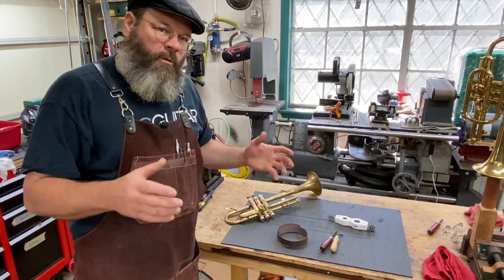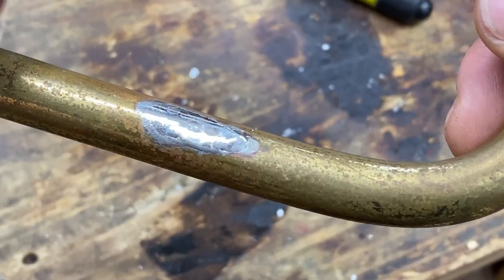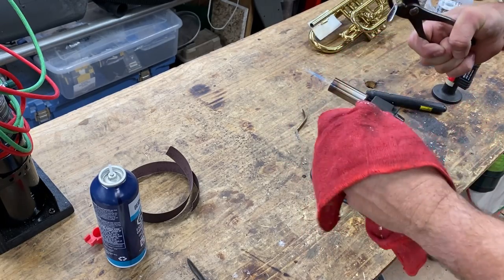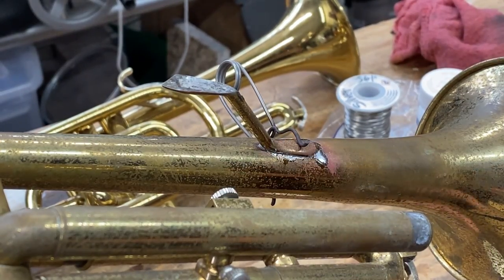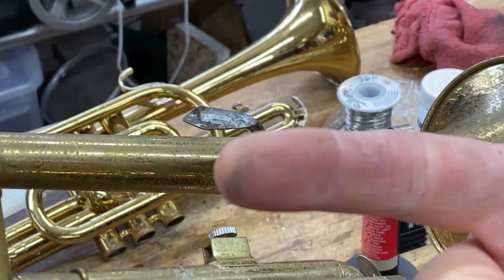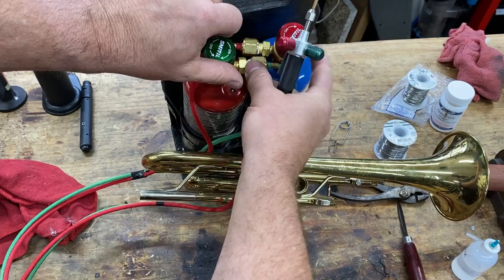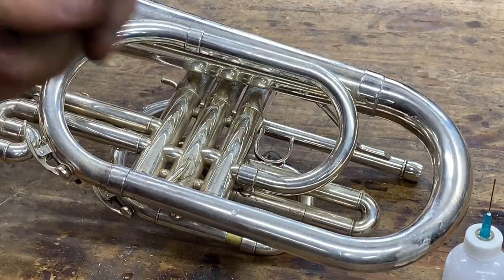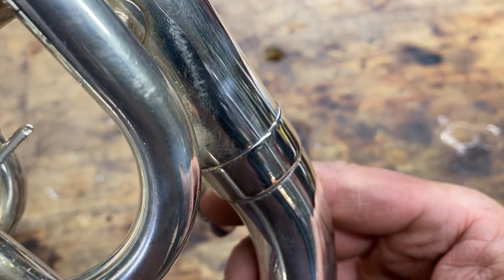How to Solder Episode 1: Soft Solder- band instrument repair- Ferree’s tools- Wes Lee Music Repair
Episode 1 o2 discussing and showing demonstrations of soft soldering. How to’s, tips, tricks.
REMEMBER:
1. Clean
2. Fit
3. Control the heat
And only one of those happens at the solder bench.

Tools used:
Torches
L63 pencil torch
L56 micro torch
L56E stingray torch
L57 butane
L61 smith little torch
Scrapers
F13, 14, 15 curved scrapers
E40 triangle scraper
H41-44 wire brush
F47 pliers
E45 solder clips
Solder
F45 60/40 solder
J61 low temp silver solder
F46 flux

How can Wes Lee Music Repair help your instruments?